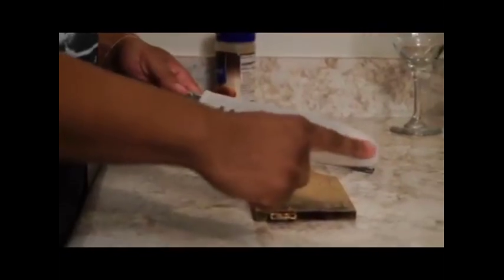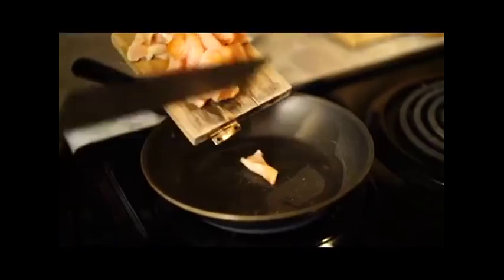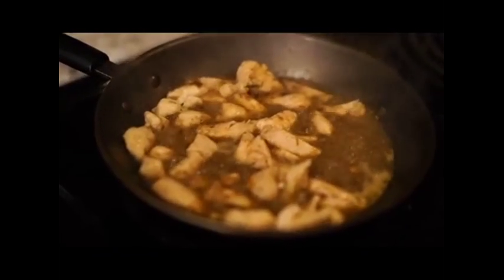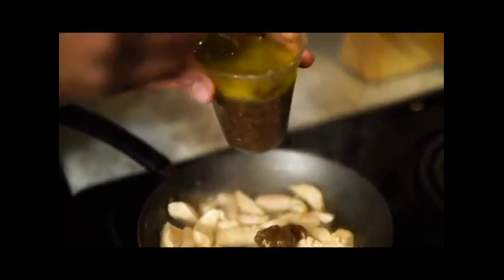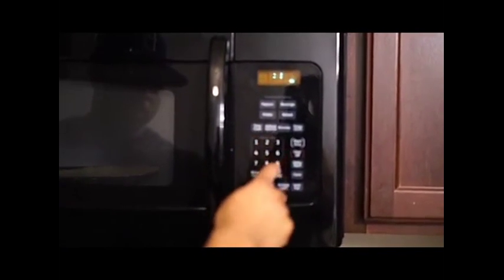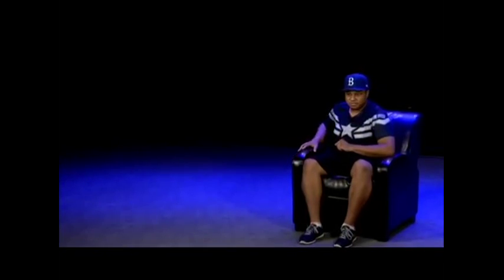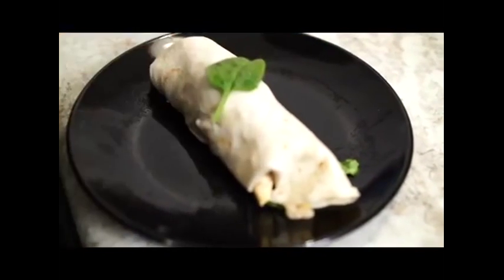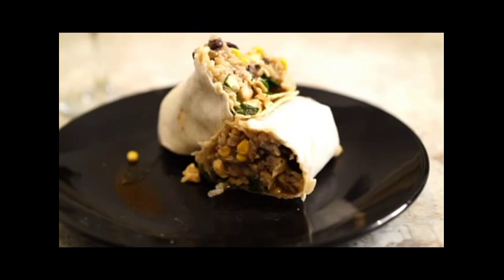The Bro Show: Pilot Episode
Title: The Bro Cooking Show

Episode one of The Bro Cooking Show hosted by the ultimate bro Brandon Pridgett. He'll show you how to make great food that will help you make sick gains!